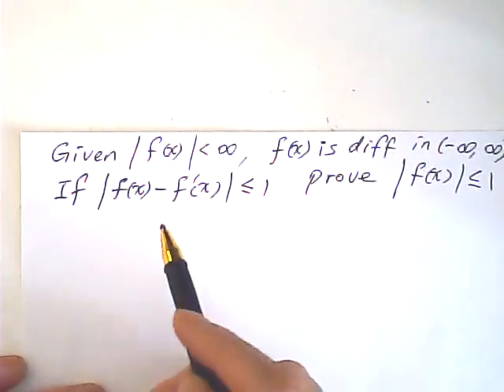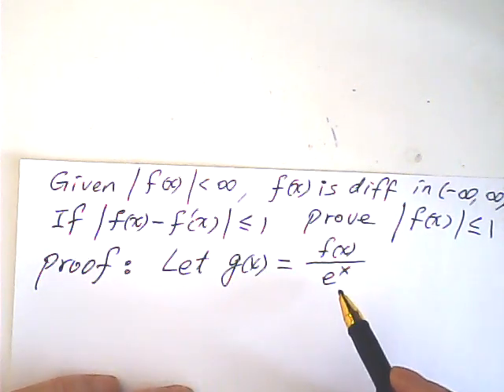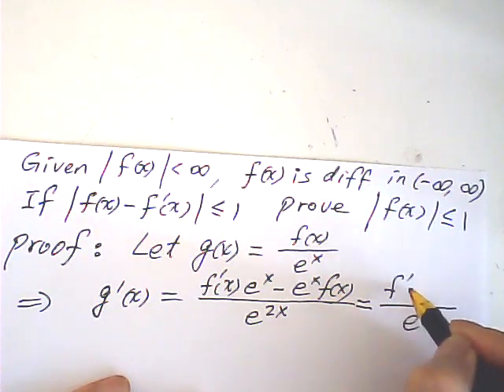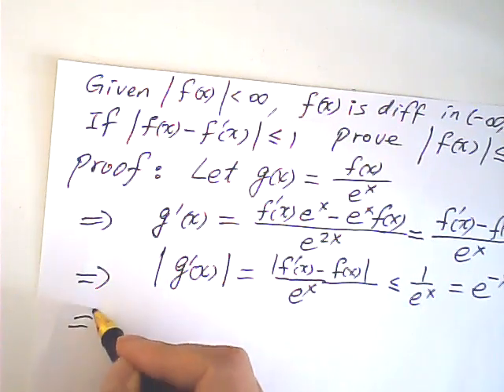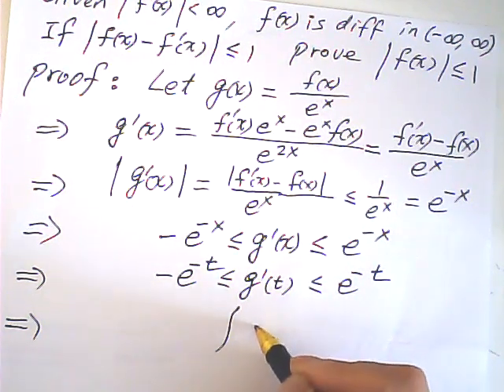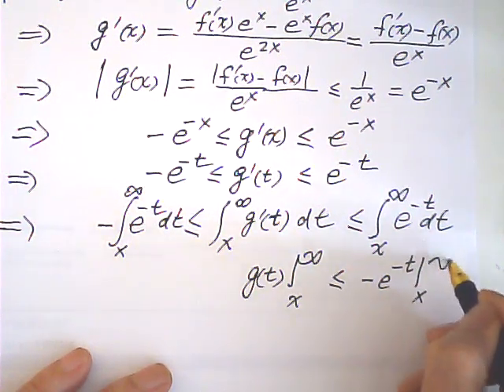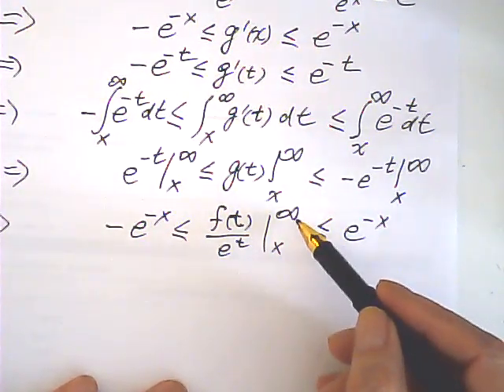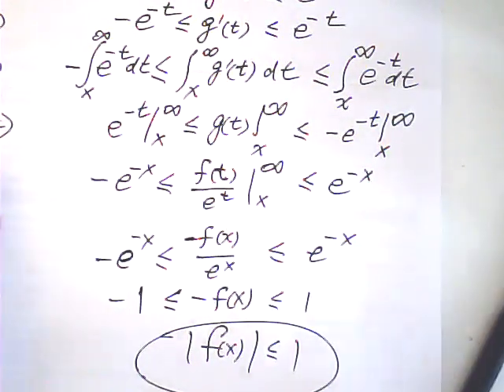a nice proof question involving with differentiation and integration